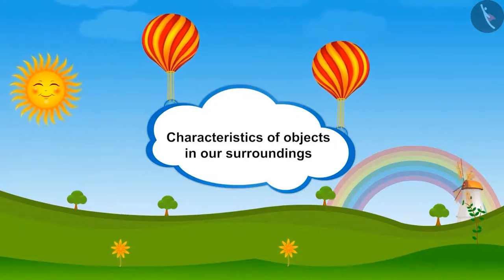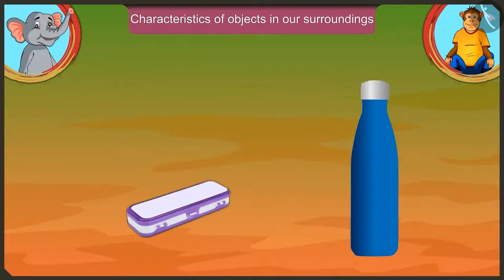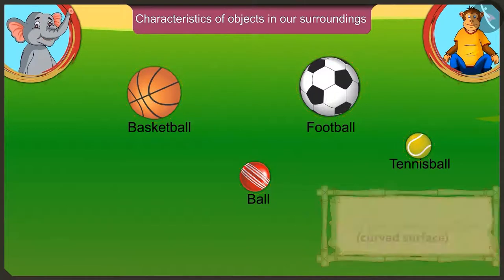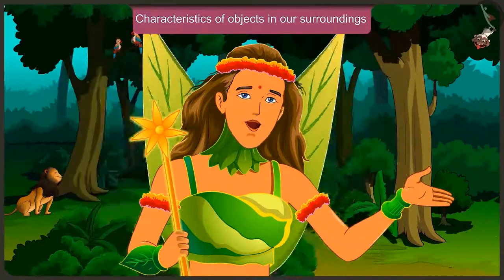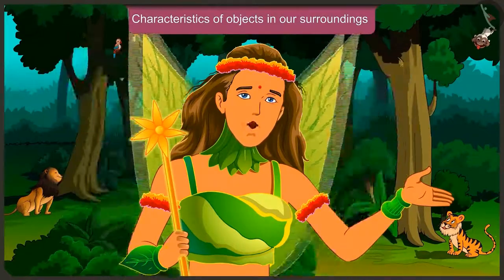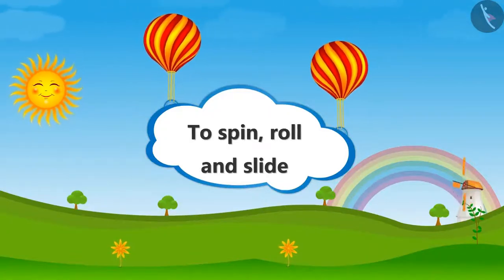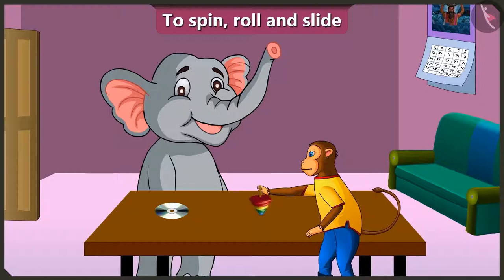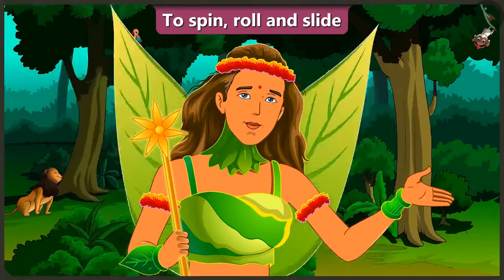Class 2 Maths Chapter 1 'What is long What is Round' (Full chapter) cbse ncert english medium